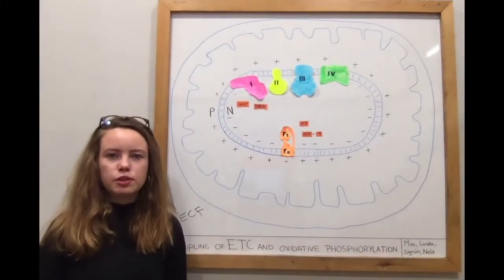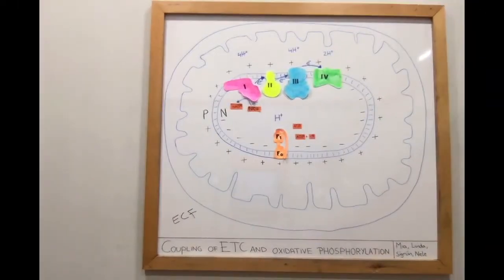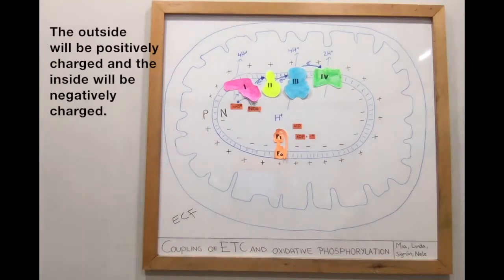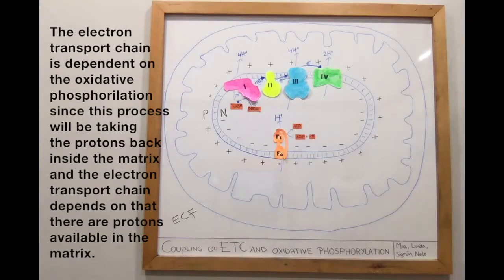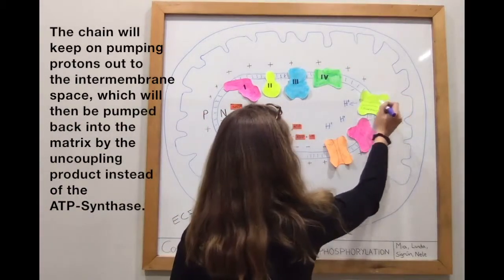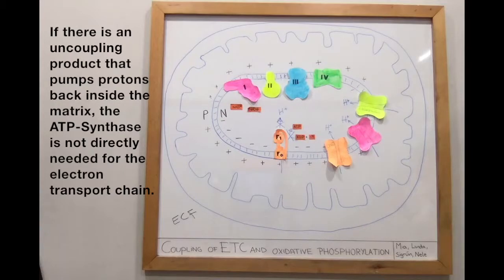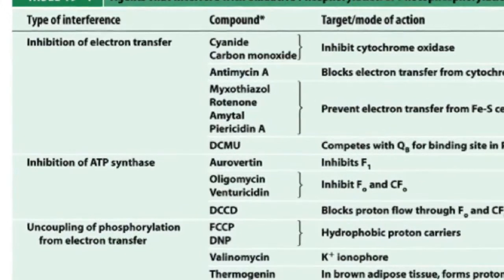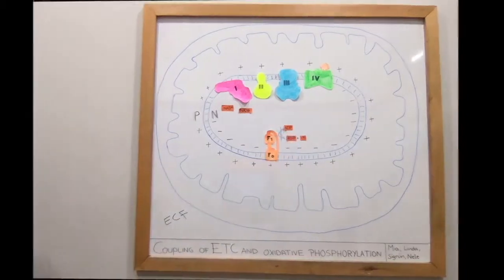Proyecto Innovación: Coupling of ETC and oxidative phosphorylation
Veterinary students explain the connection between the respiratory chain and the ATP synthesis in the mitocondria